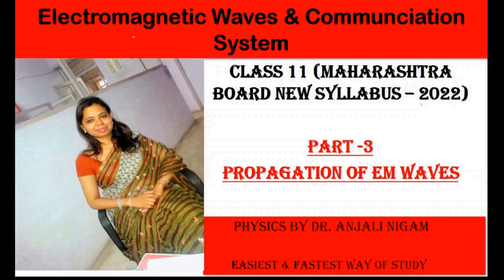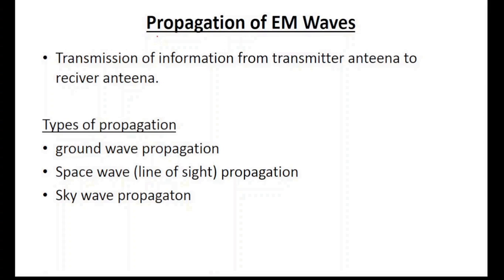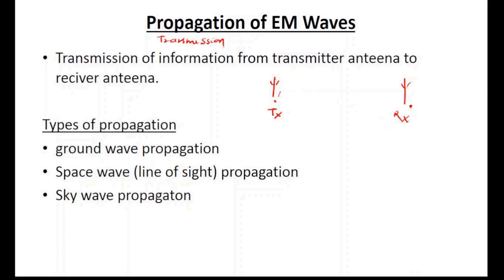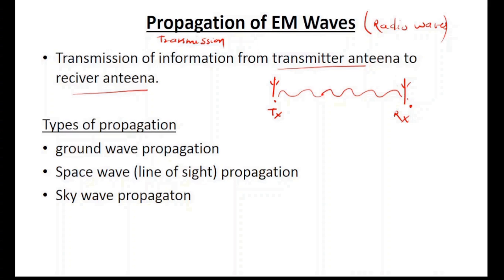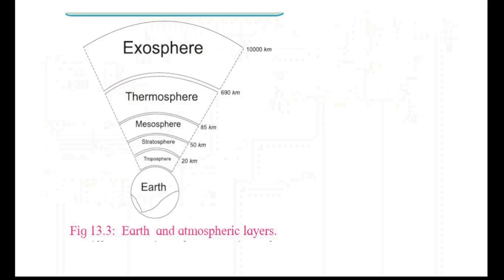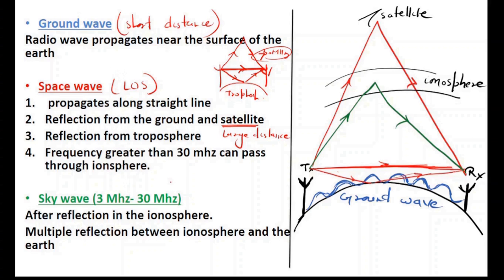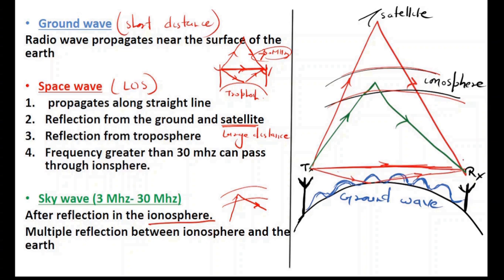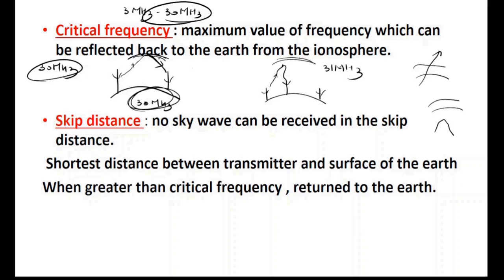Chapter13.Electromagnetic Waves & Communciation System( part-3) - Propagation of EM waves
Welocme to Physics by Dr. Anjali Nigam.
here is with Electromagnetic Waves & Communciation System( part-3)
In this video we will learn concept about Propagation of EM waves .

 mhcet sky wave propagation jee ground wave propagation neet